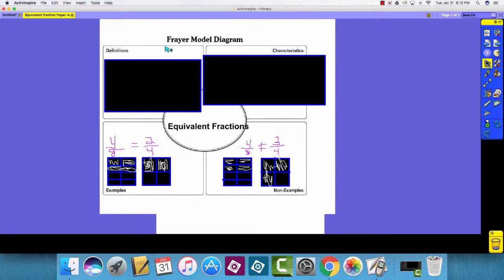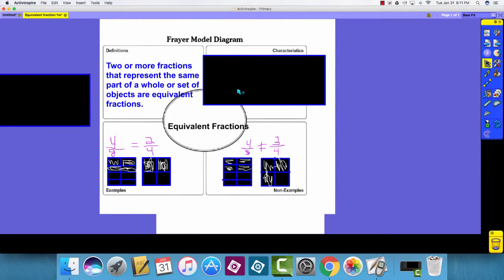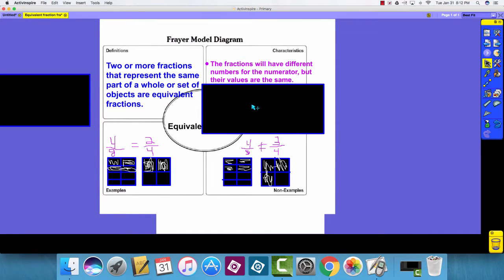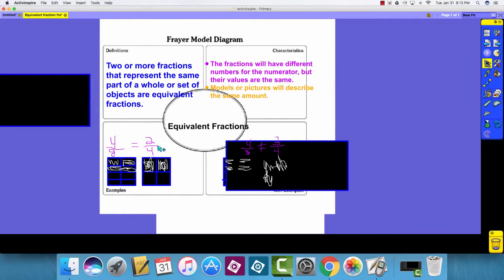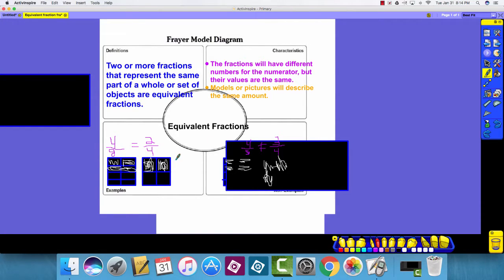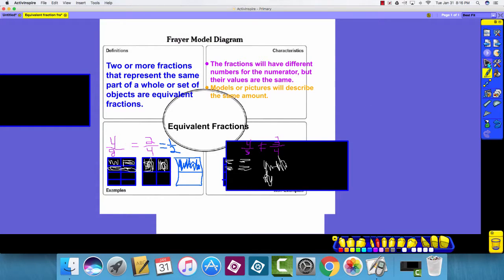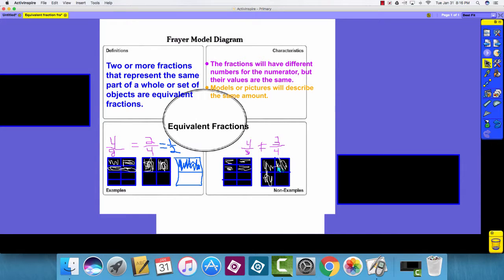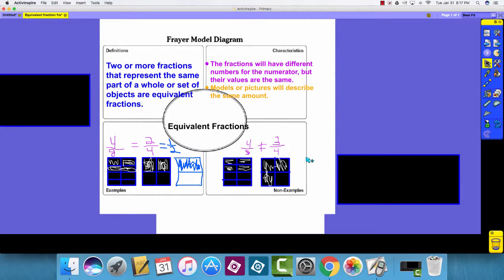Frayer Equivalent Fractions